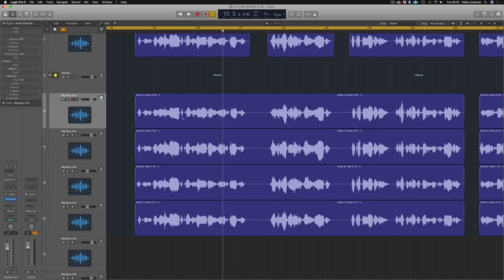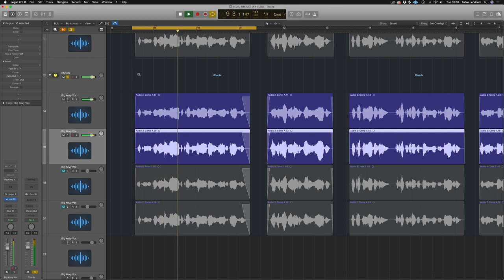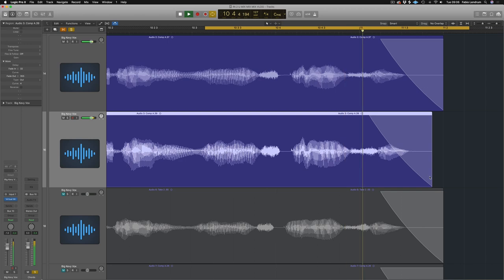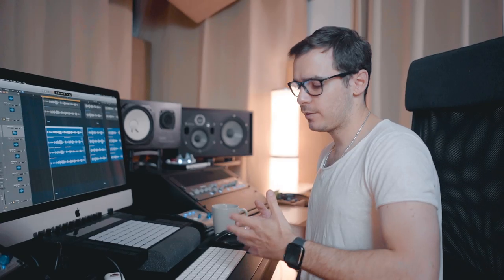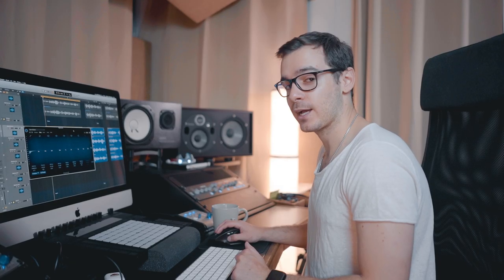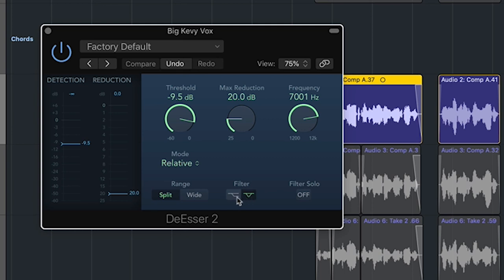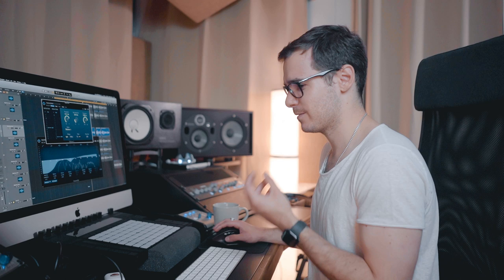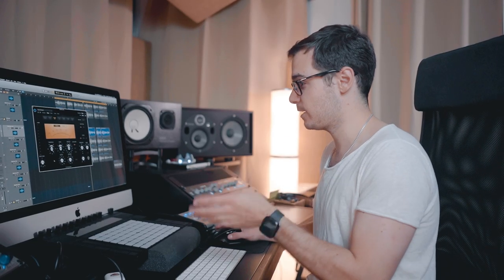BIG Chorus VOCALS Part 1 | Noize London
FREE PLUGIN CHEAT SHEET